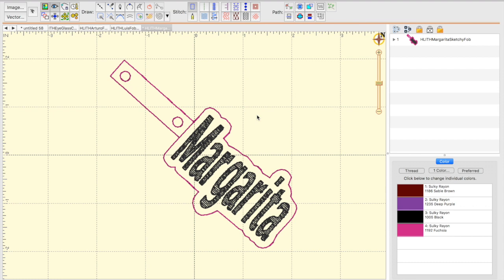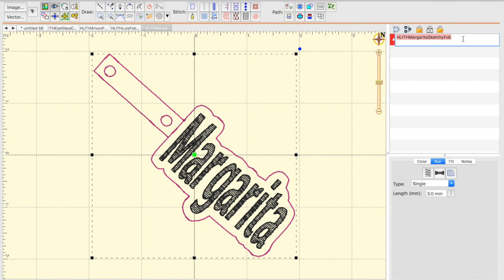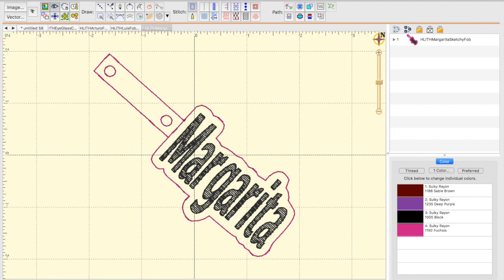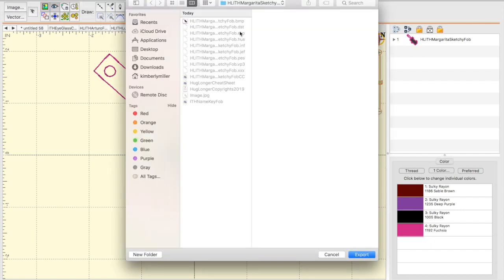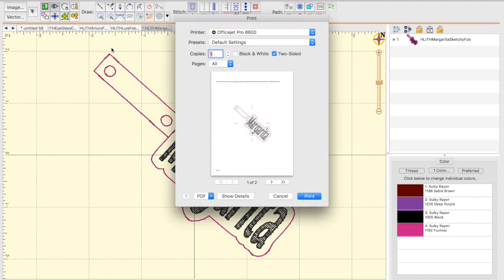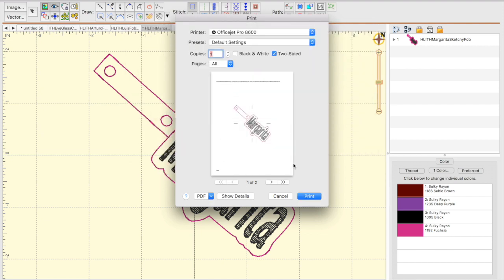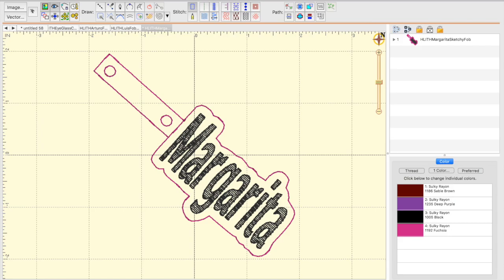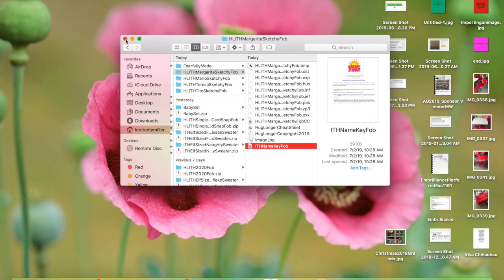Converting Files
Converting files in Embrilliance Stitch Artist